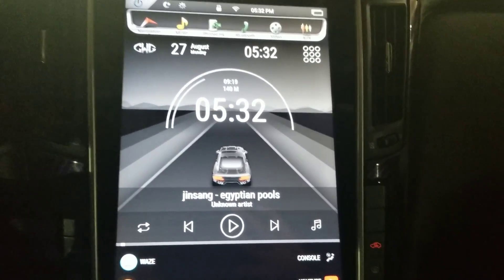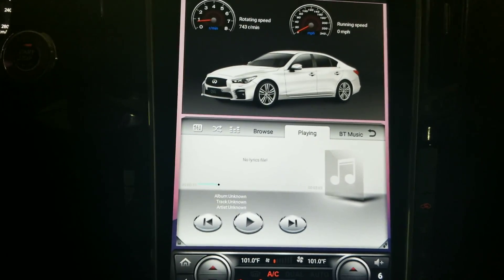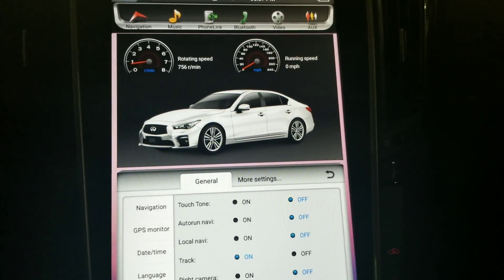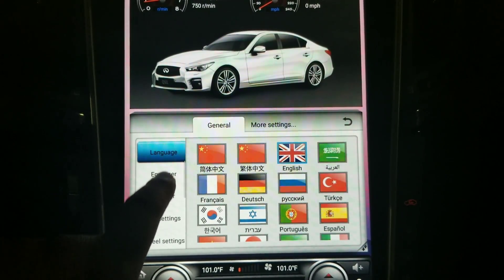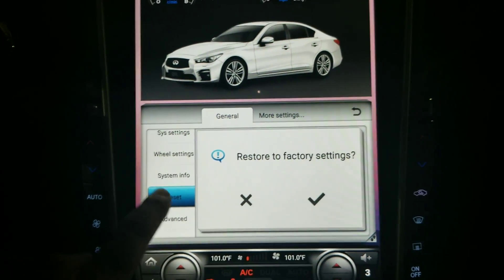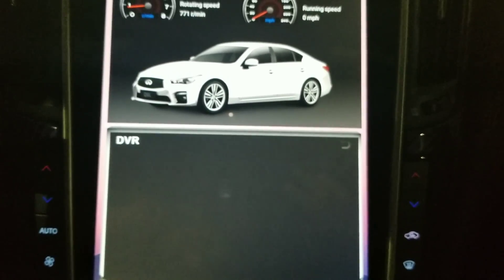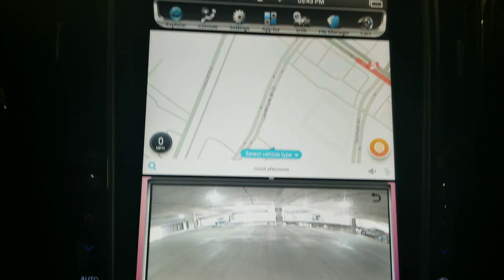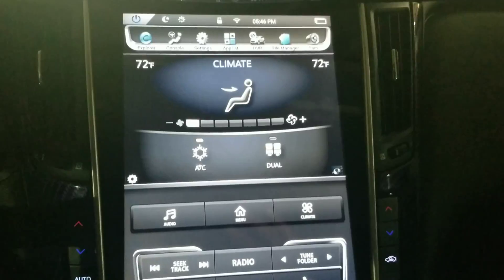Mk. II Tesla Tour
Tour of apps and menus for the Tesla Screen Mk. II

Join the Facebook Group to keep up with the latest for unit news

Song: Jinsiang - Egyptian Pools